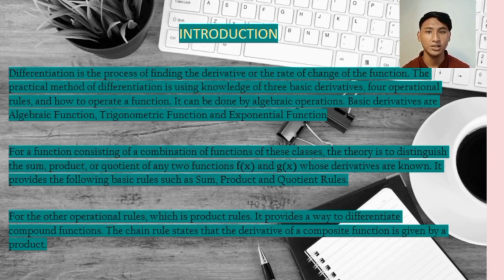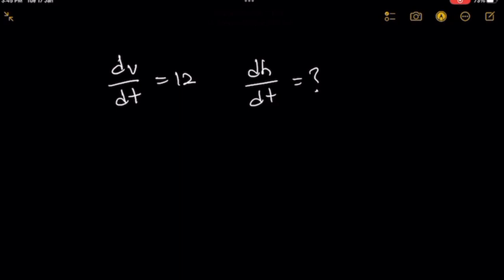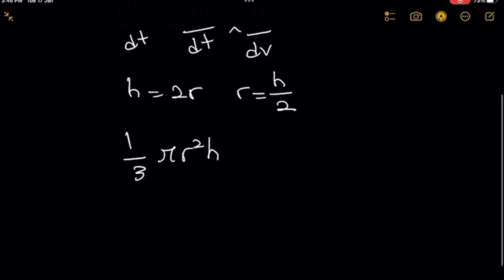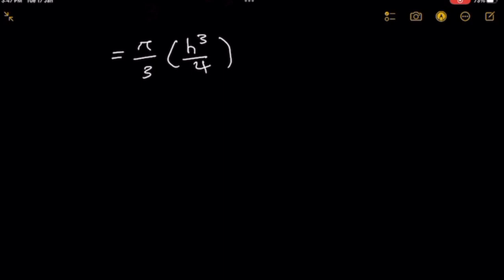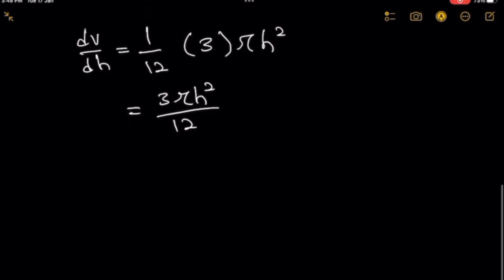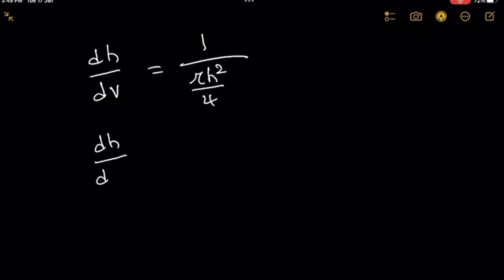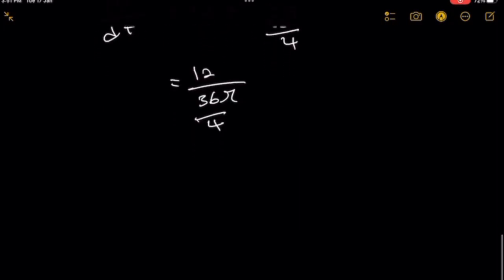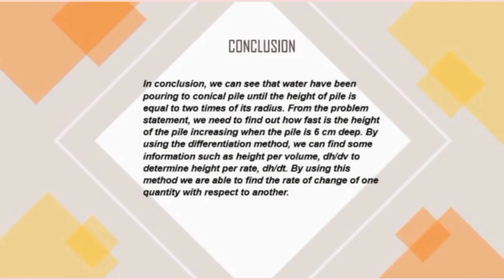Application of Differentiation - MAT183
This video was made to complete our video assignment for MAT183